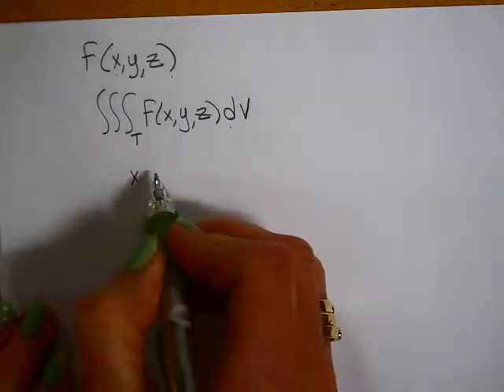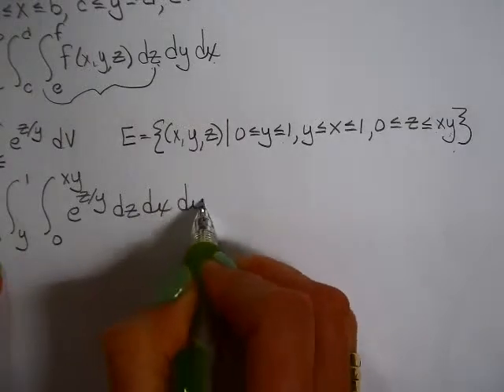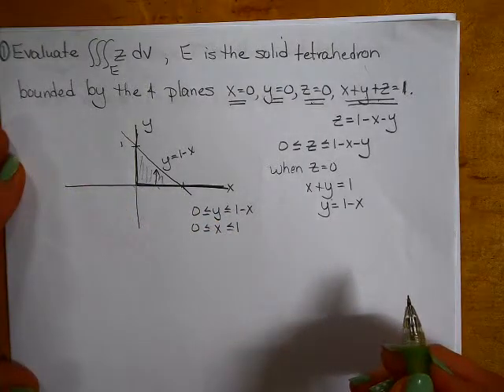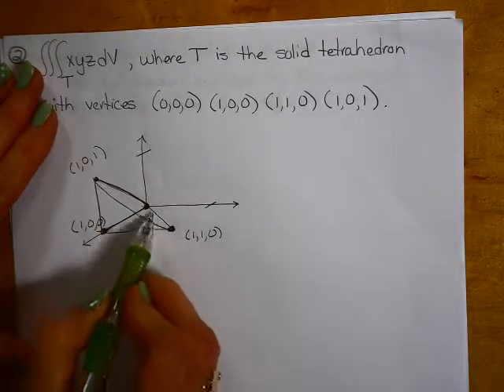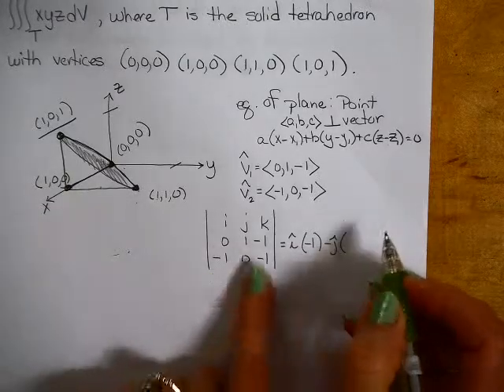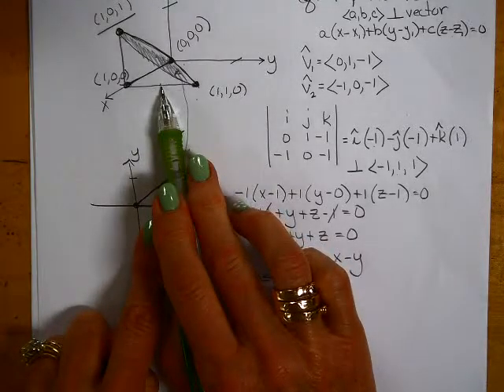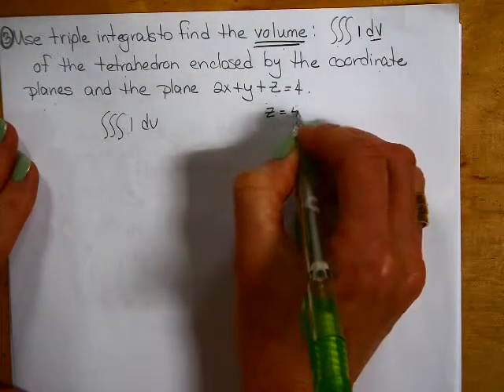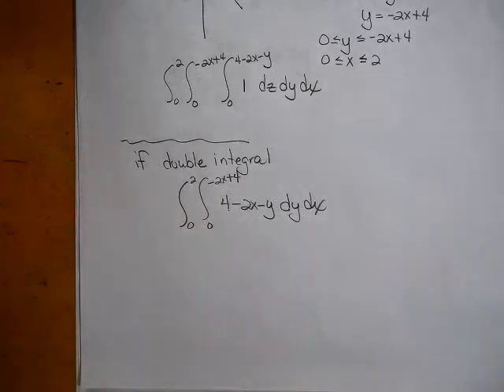Cal 4 triple integrals